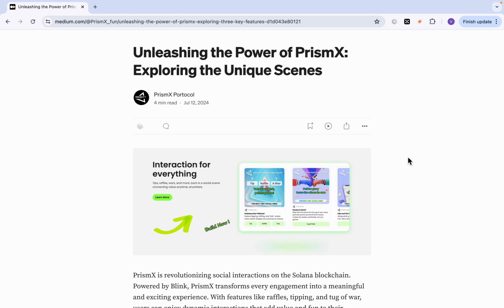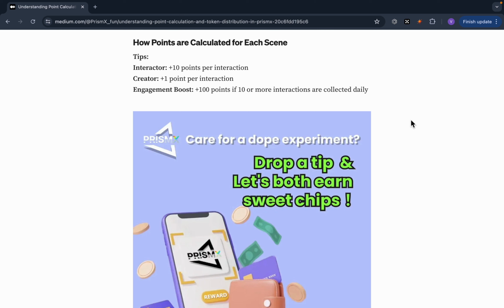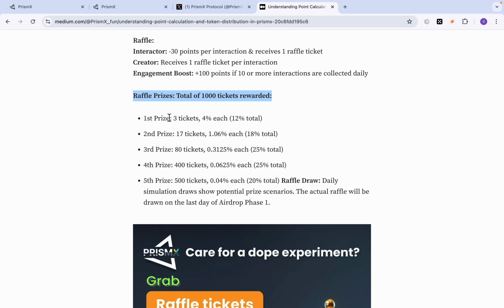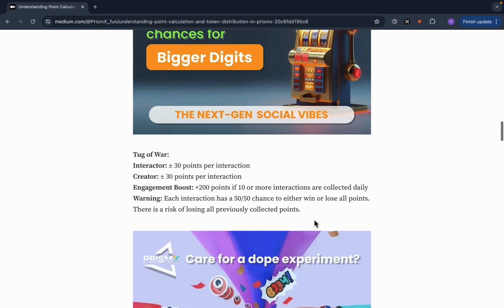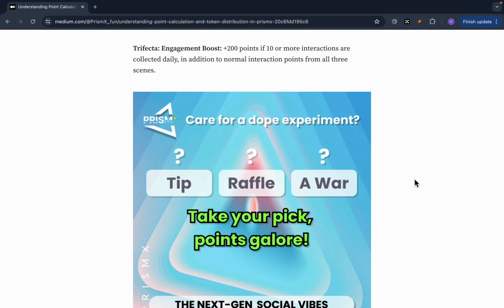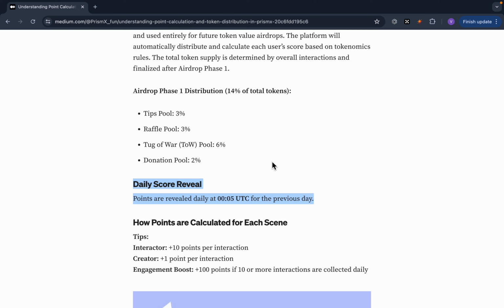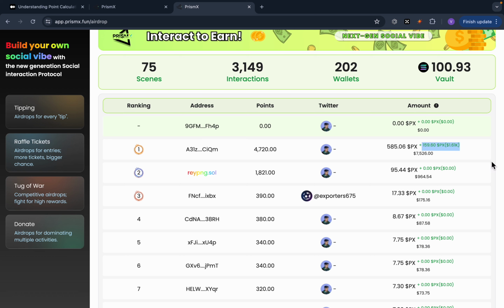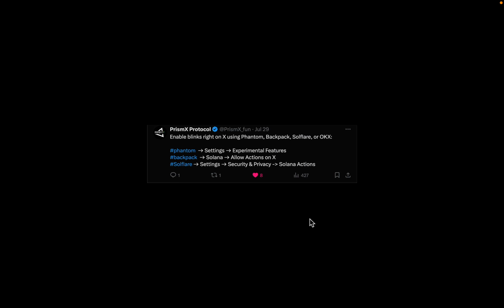Understanding Point Calculation and Token Distribution in PrismX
Dive into the mechanics of point calculation and token distribution on PrismX! Learn how your interactions are rewarded and how you can maximize your engagement on our platform.

� Read the full article: [Unleashing the Power of PrismX: Exploring the Unique Scenes]
� Enable Solana Actions in Your Wallet:

1. **Phantom Wallet:**
   - Go to Settings → Experimental Features
2. **Backpack Wallet:**
   - Navigate to Solana → Allow Actions on X
3. **Solflare Wallet:**
   - Go to Settings → Security & Privacy → Solana Actions